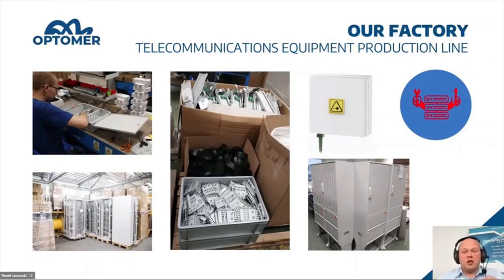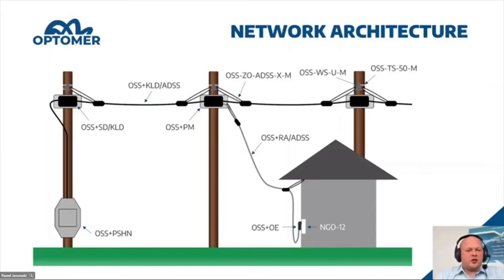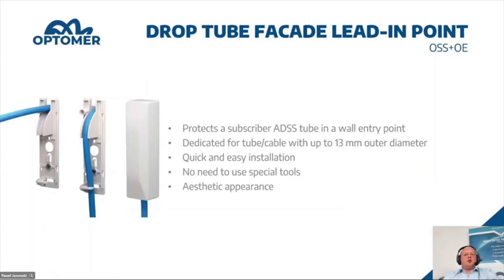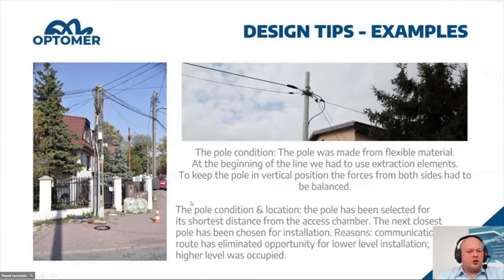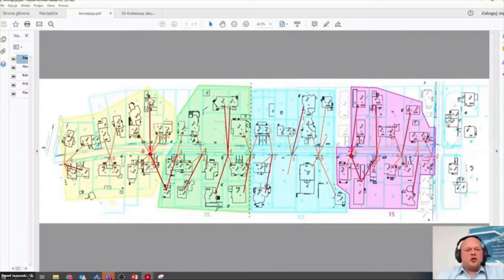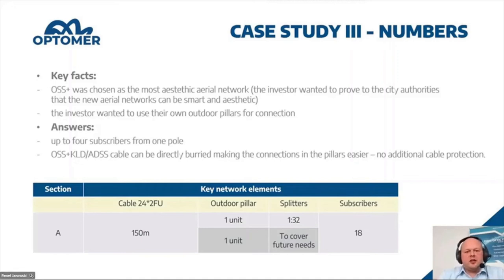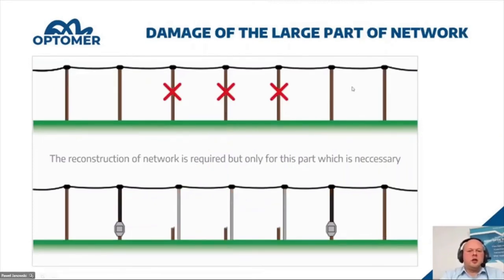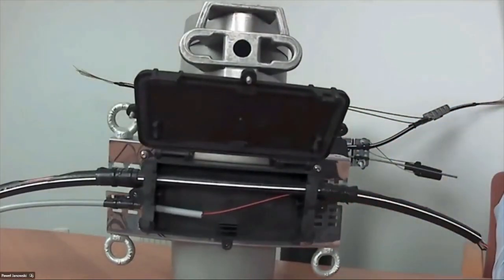OPTOMER SKY SYSTEM+ - When traditional solutions aren't good enough! [WEBINAR]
WHEN TRADITIONAL SOLUTIONS AREN’T GOOD ENOUGH

OSS+ OVERVIEW

Standard aerial solutions vs OSS+ (general comparison)
Network architecture
Overview of OSS+ network elements
Design and installation – valuable tips
Study cases
Network breakdowns
Summary